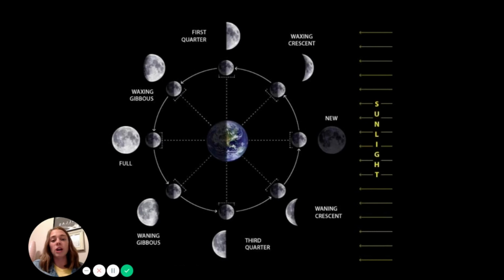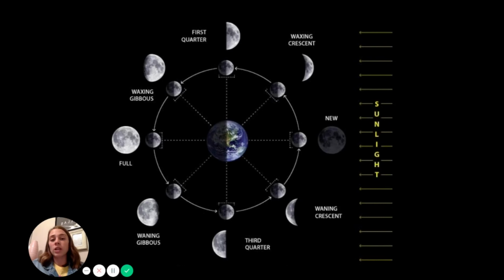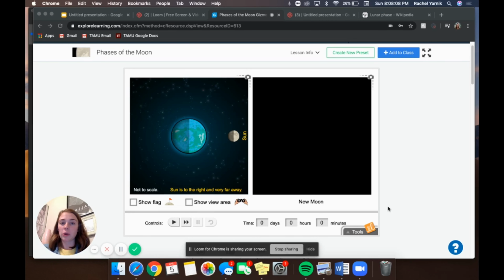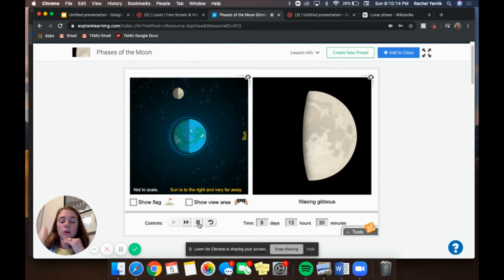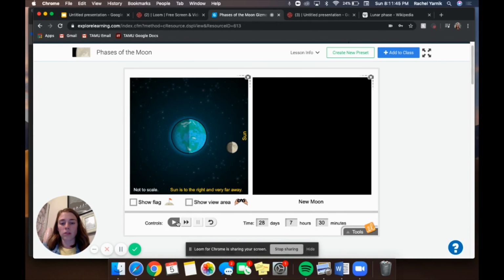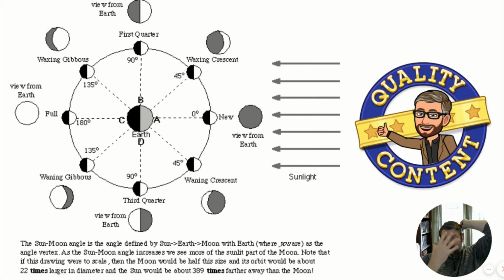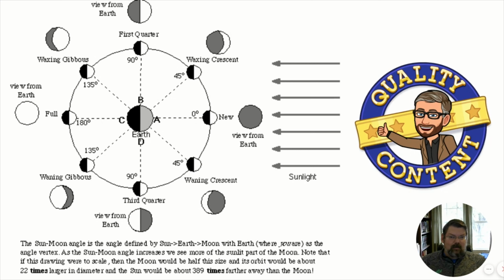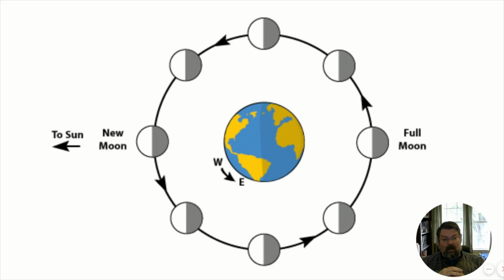April 6, 2020